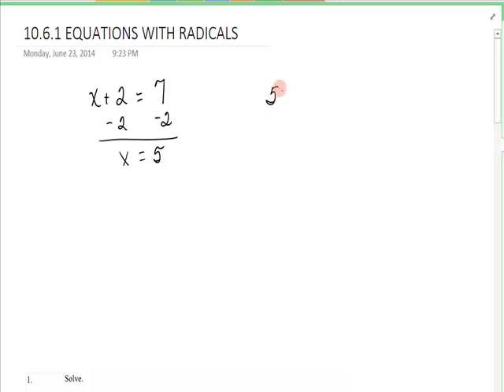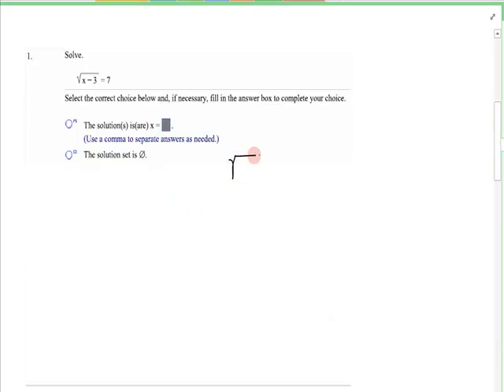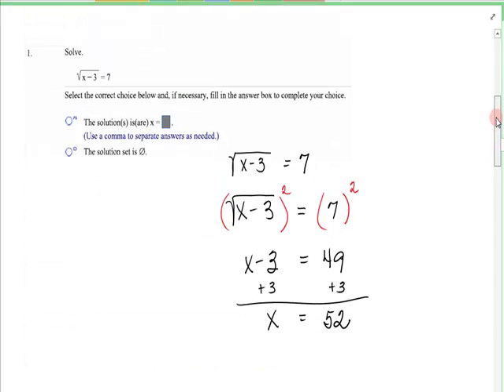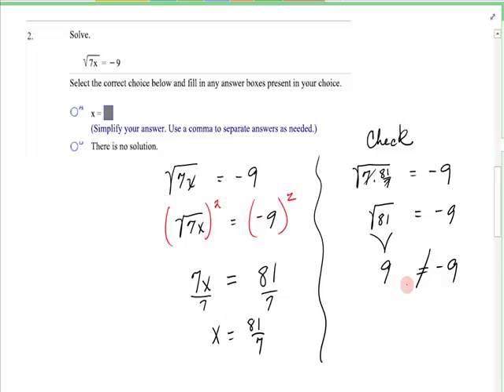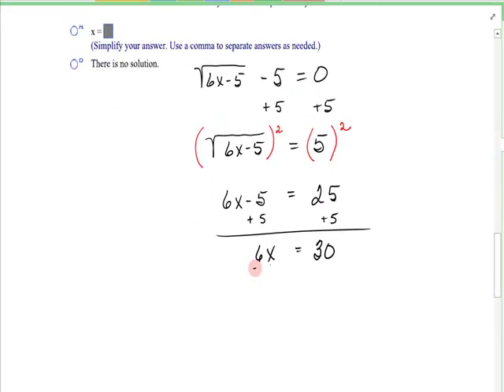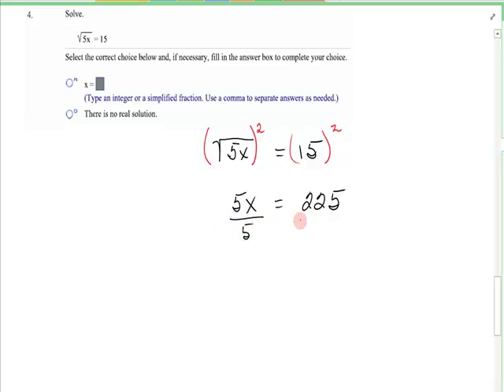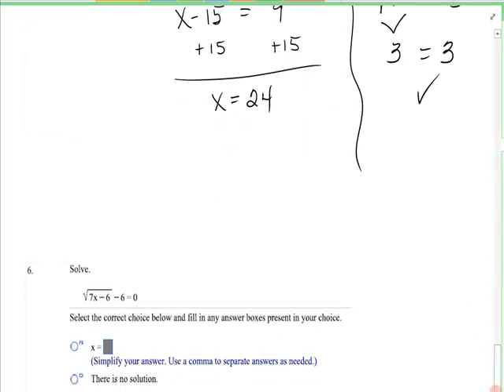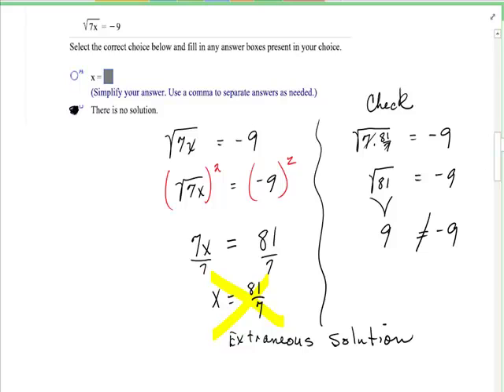m9u1 10 6 1